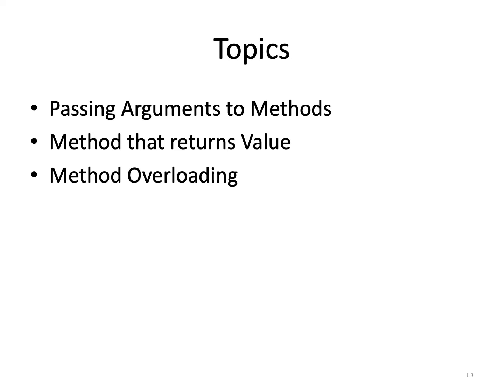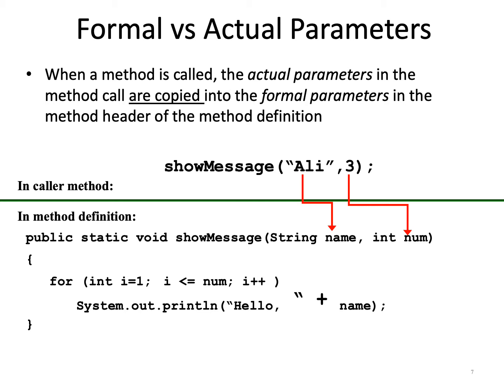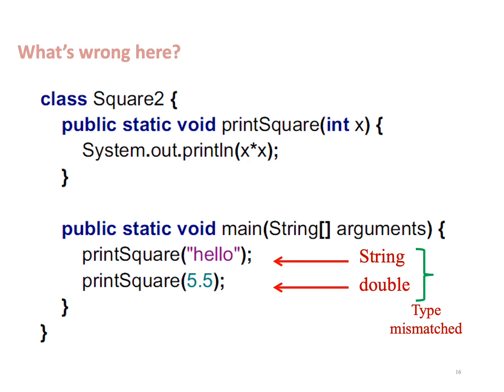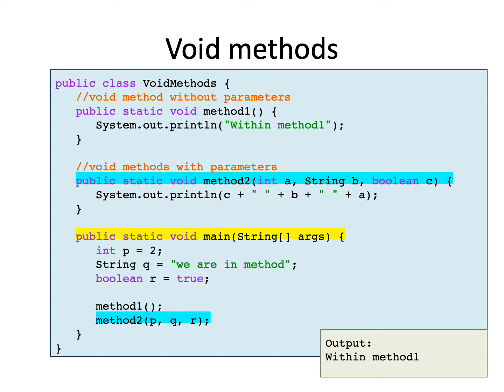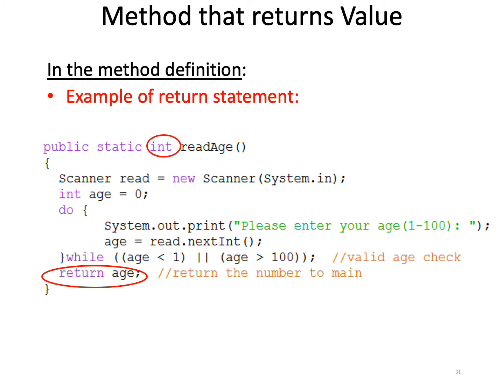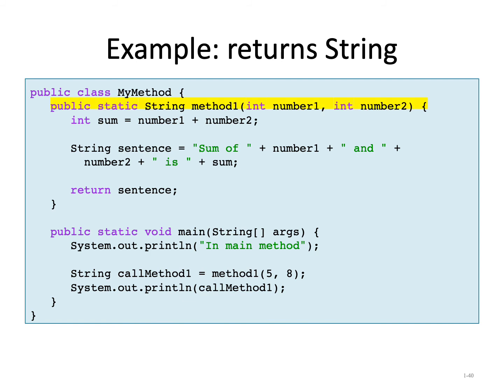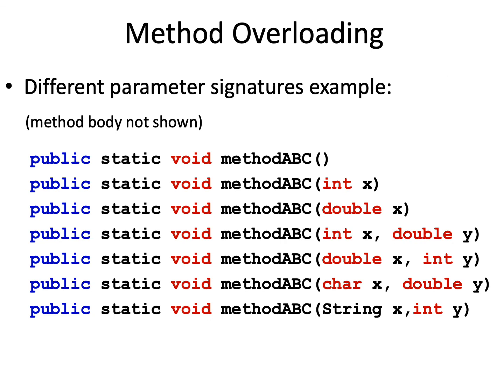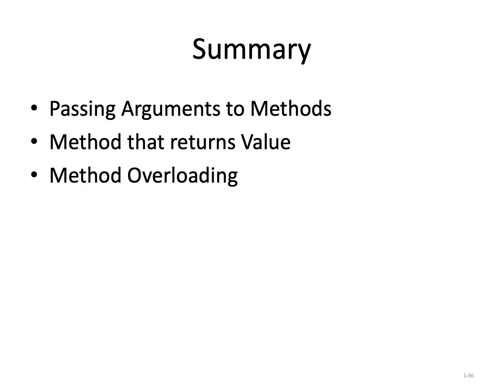Topic 6 Methods Part 2 (2/2)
Parameter list
Return type
Method overloading